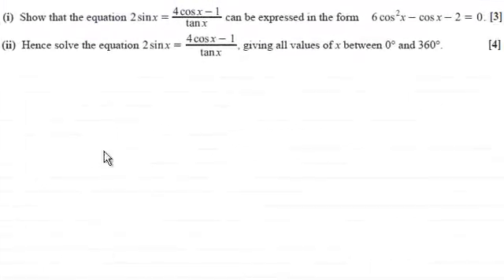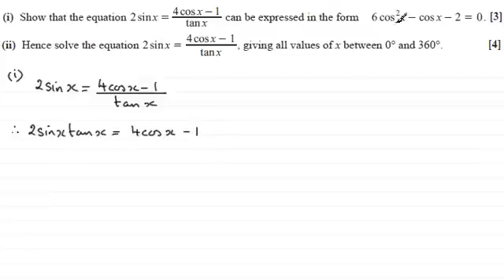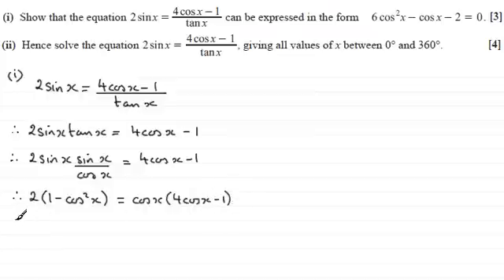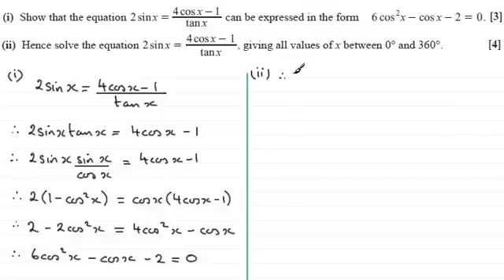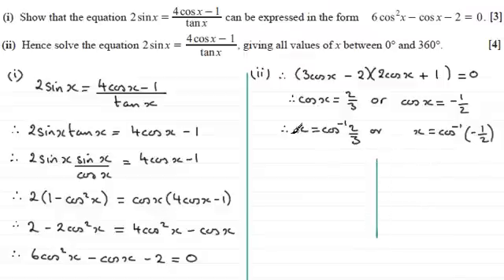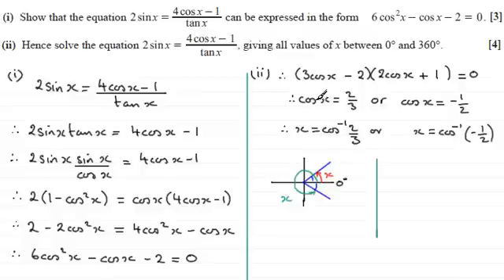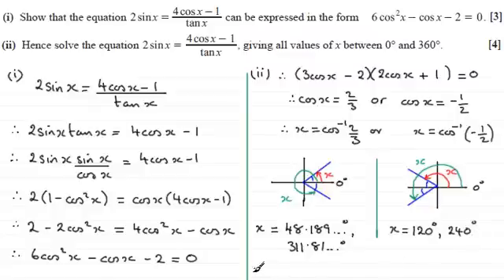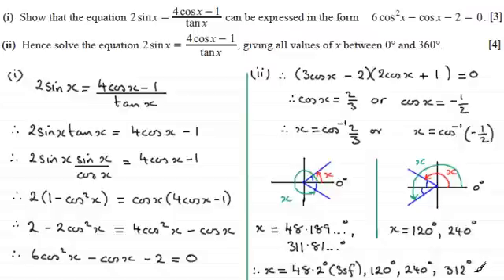Trig. equation : C2 OCR January 2013 Q5 : ExamSolutions Maths Revision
for the index, playlists and more maths videos on trigonometry, equations and other maths topics.